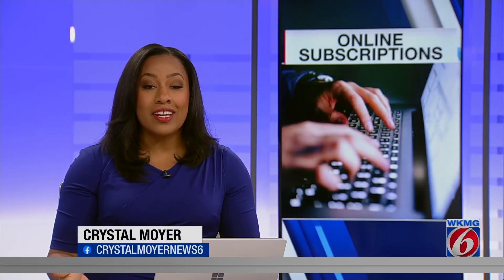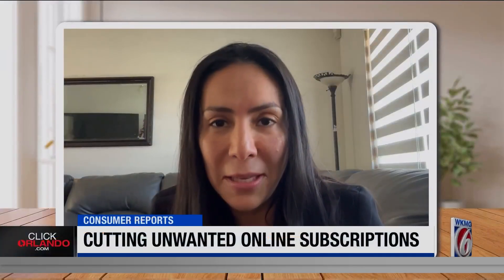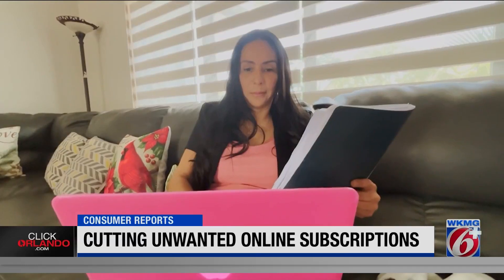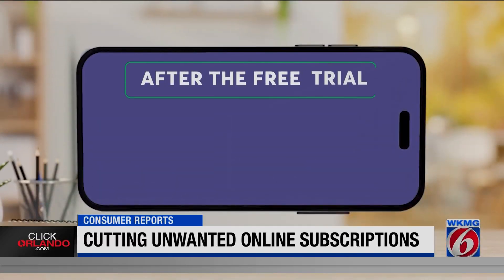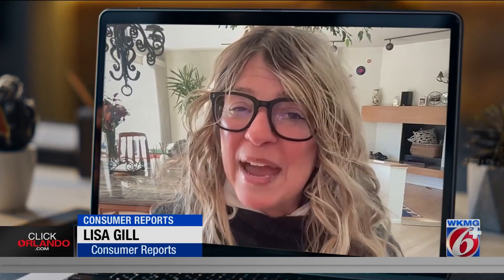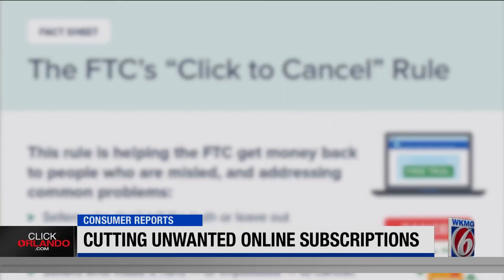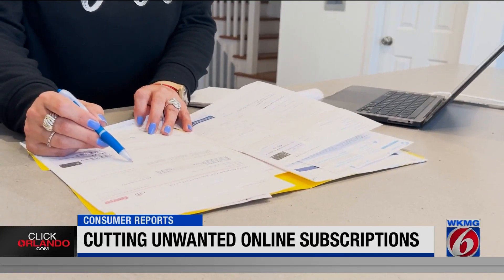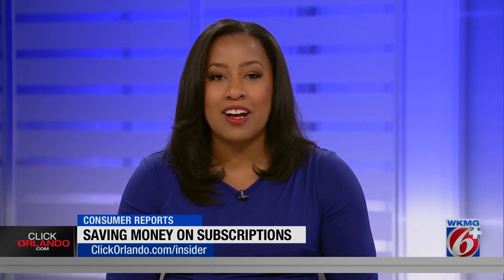How to find, cancel unwanted online subscriptions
Tired of paying for online subscriptions you no longer use but can’t quite figure out how to cancel? You’re not alone.